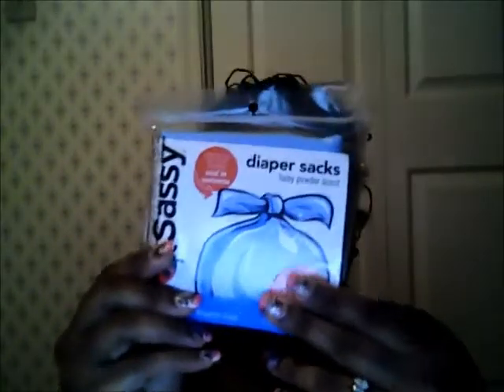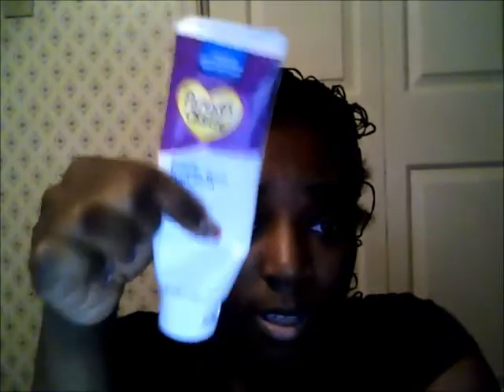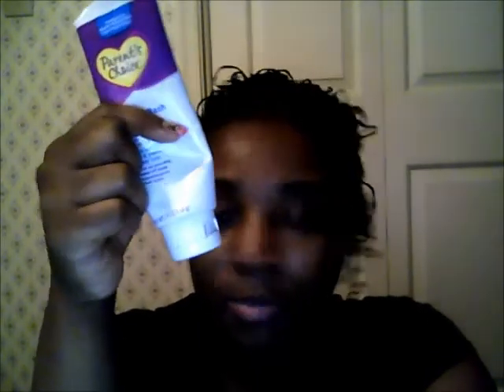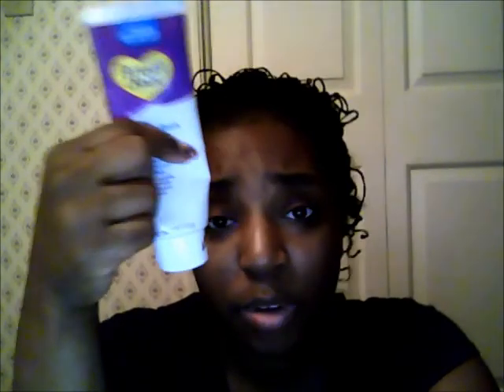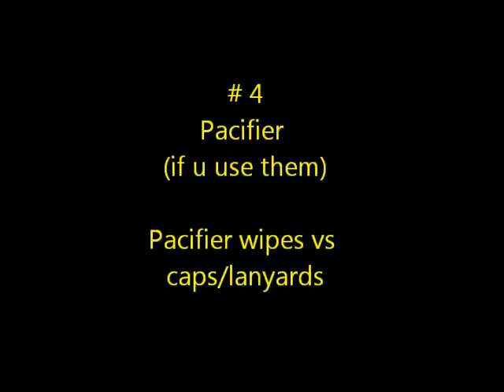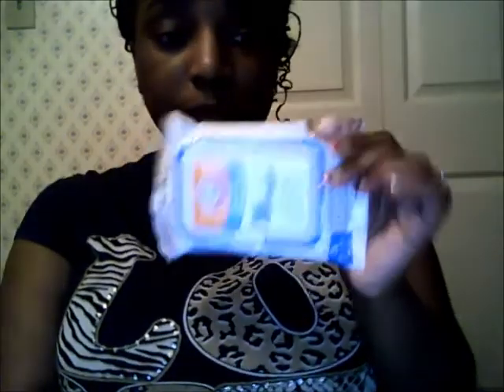Tag:NEW MOMMY MUST HAVES.wmv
my suggestions and personal experience reviews